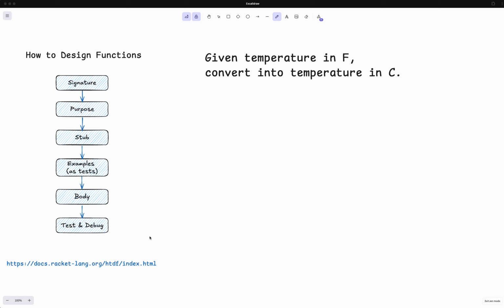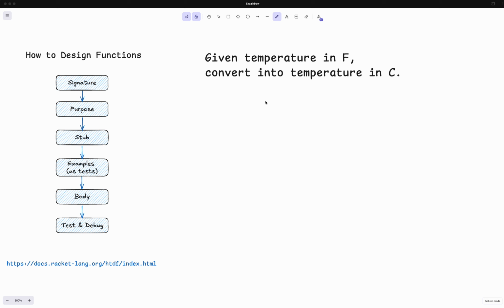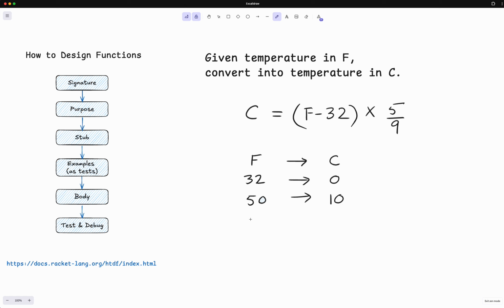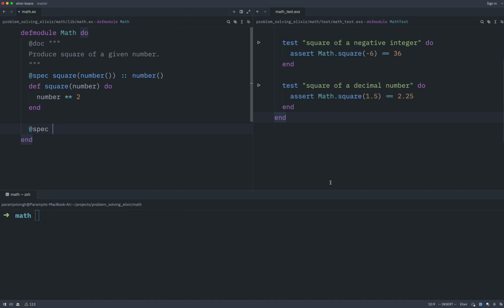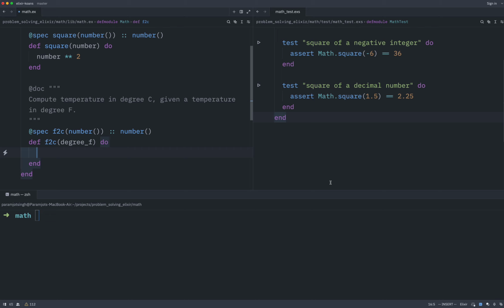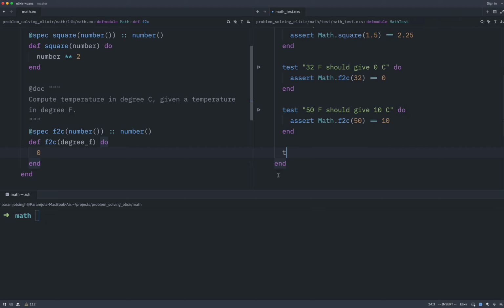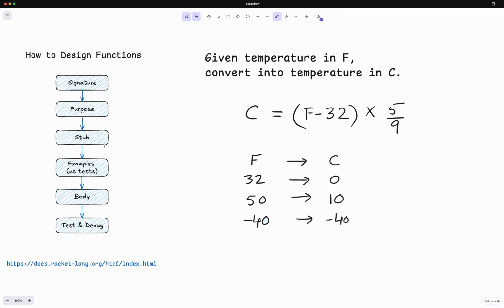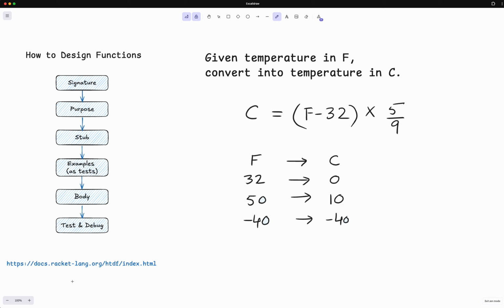Practicing Function Design Recipe - Example 1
Learn how to systematically design functions in Elixir using a practical example: converting temperatures from Fahrenheit to Celsius. This video walks through the function design recipe step by step, focusing on purpose, signature, examples, and implementation. Perfect for those looking to strengthen their Elixir skills and practice functional programming concepts. Please see the full playlist to learn functional programming in Elixir from scratch